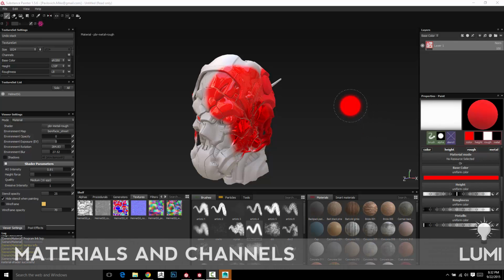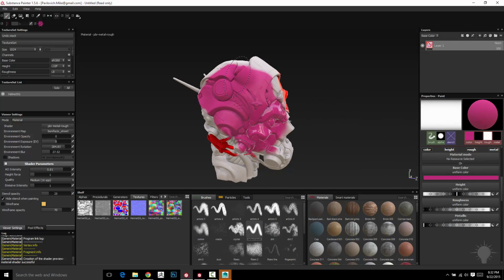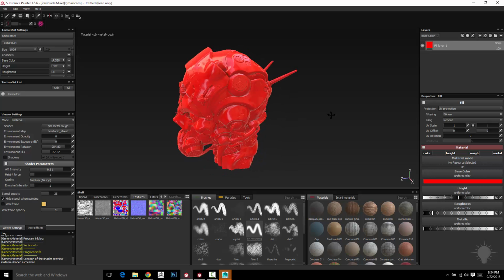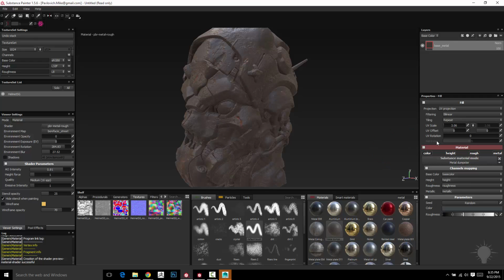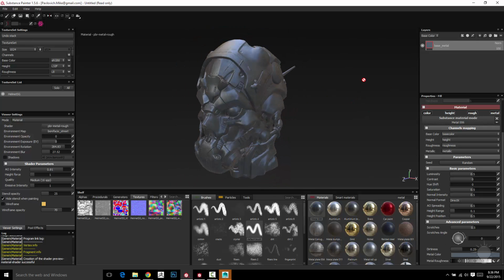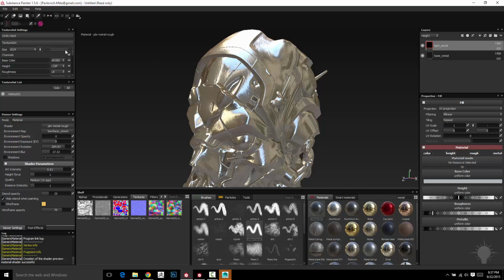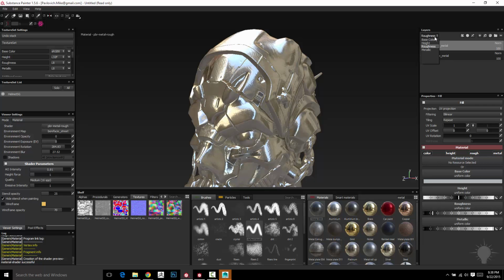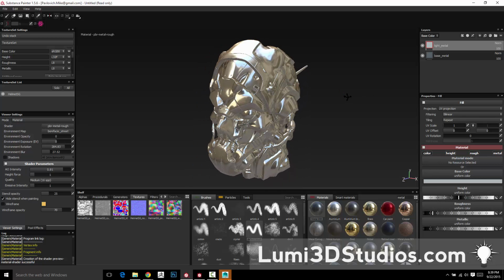003 Materials And Channels